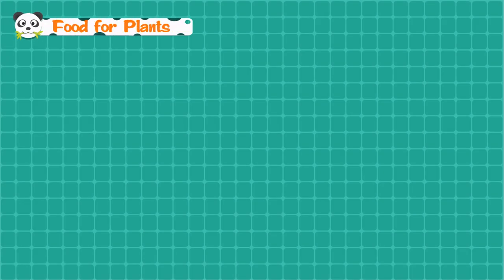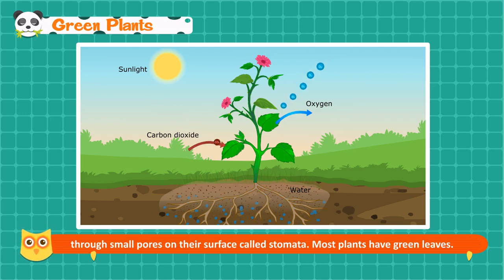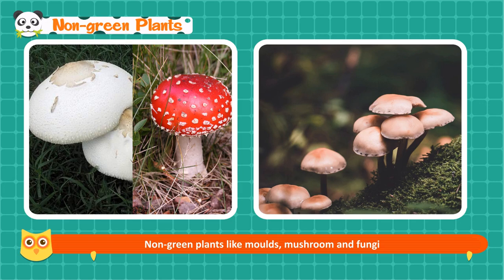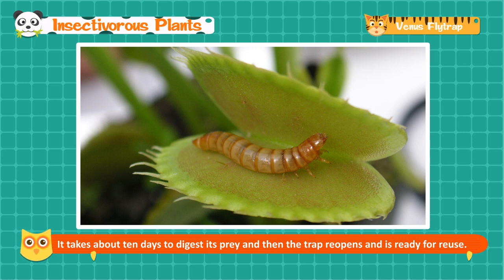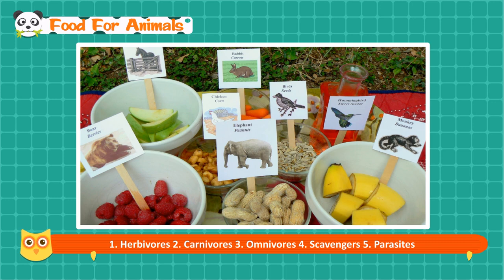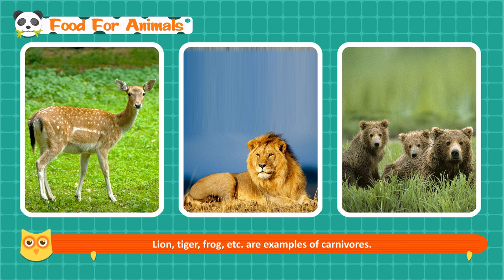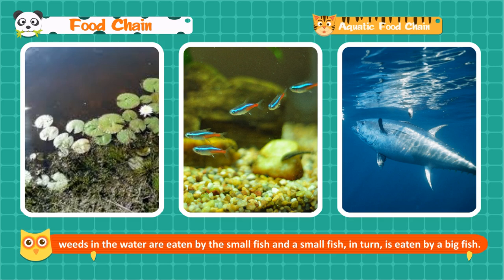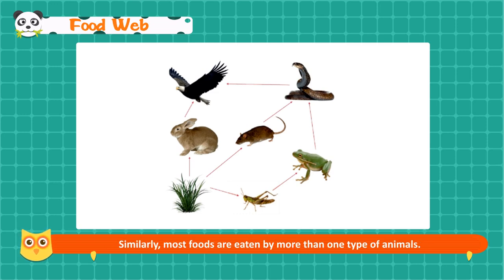Ch-11. Food for Plants and Animals